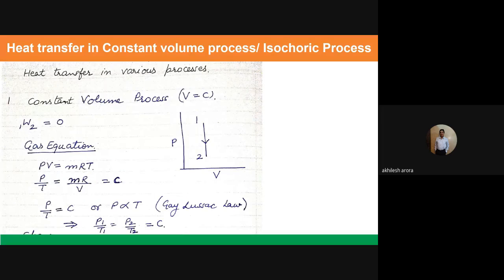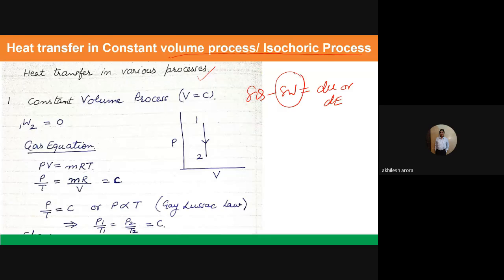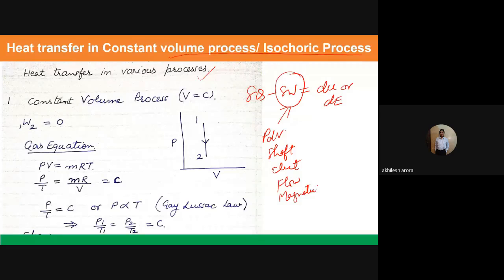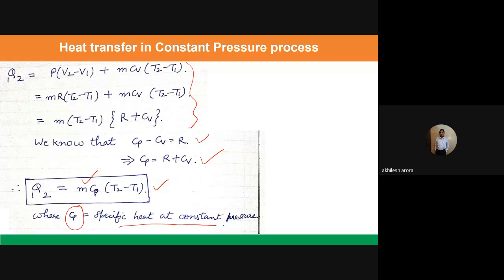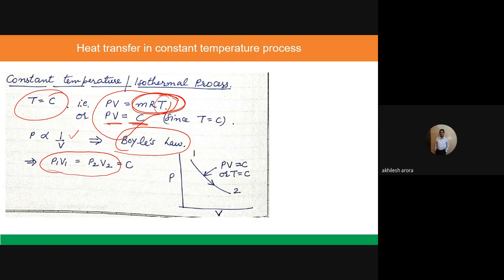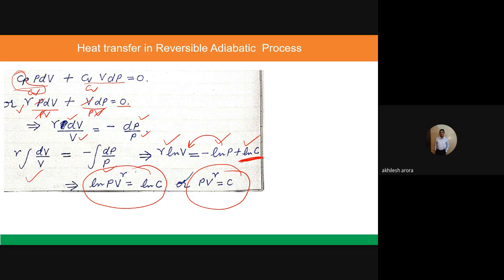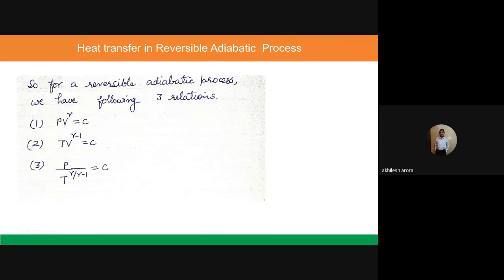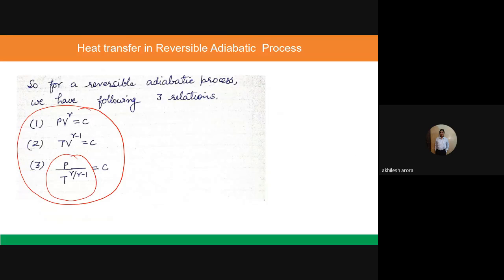8. L8A A1 BME Part A